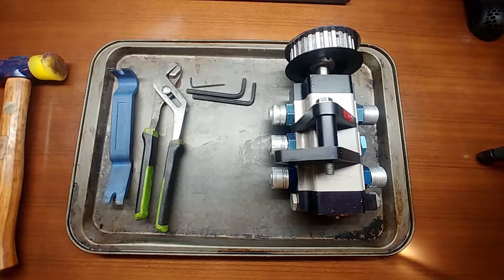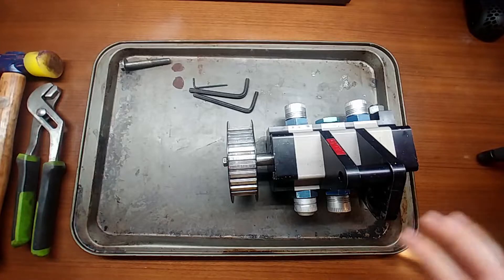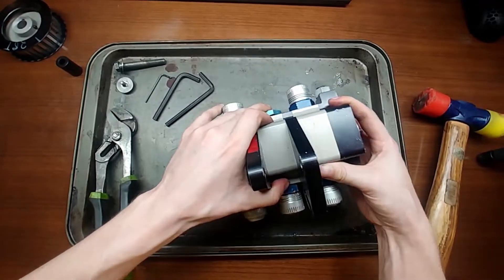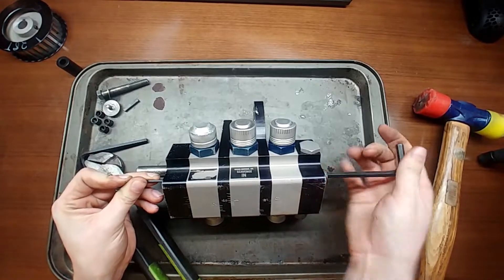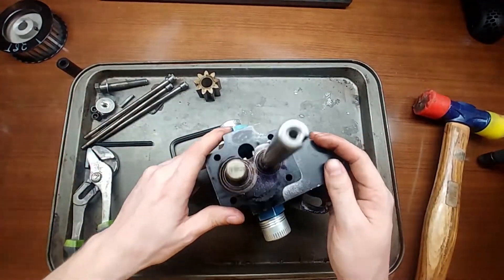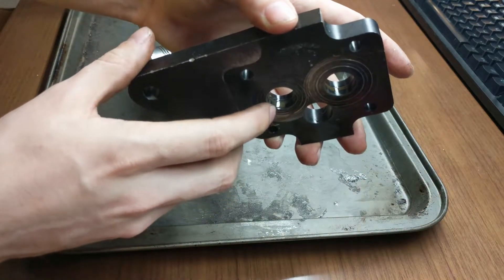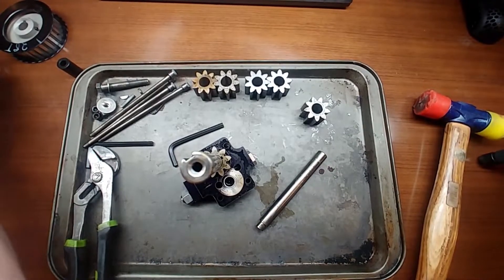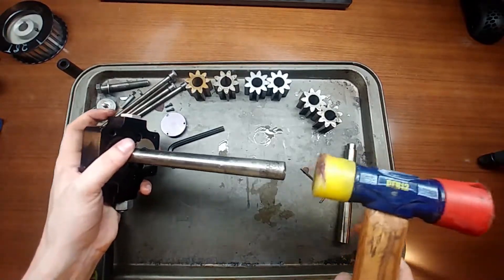Dry Sump Oil Pump Disassembly and Inspection: How to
In this video I disassemble a used dry sump pump and explain how the internals work together. I show what the different components are and how they interface with each other. I show the assembly and how to replace components if necessary.